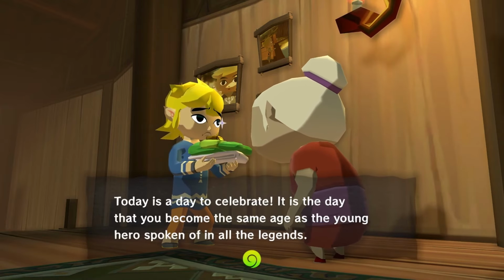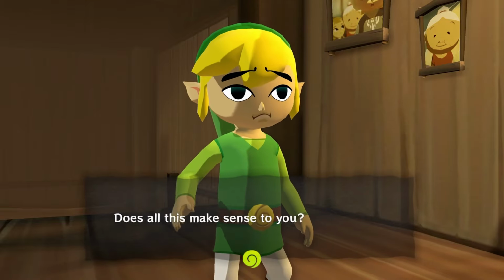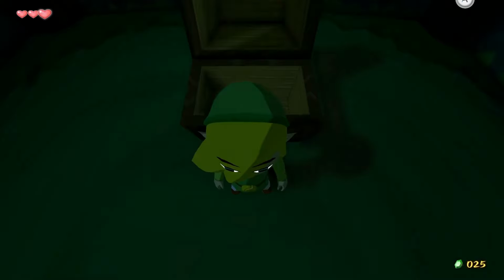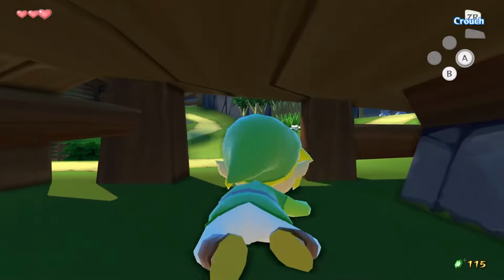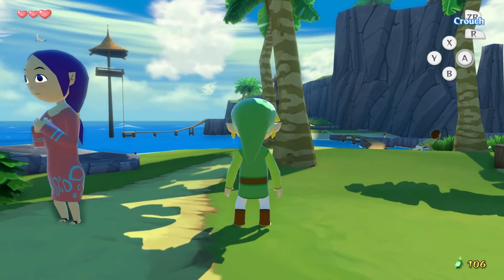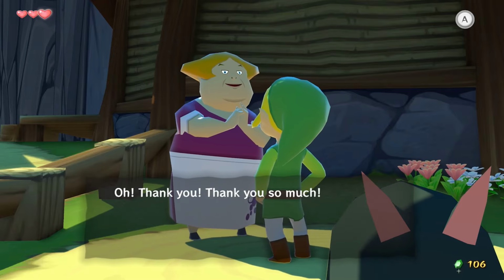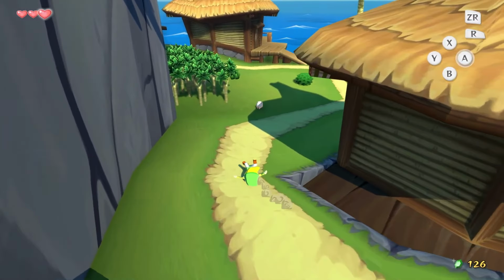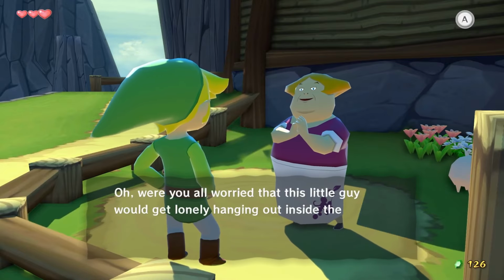Which ZELDA Game AGED The Best?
crazy that people used to HATE wind waker